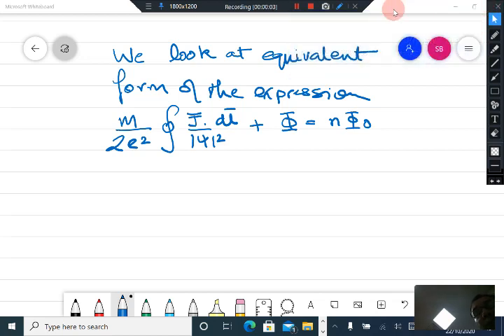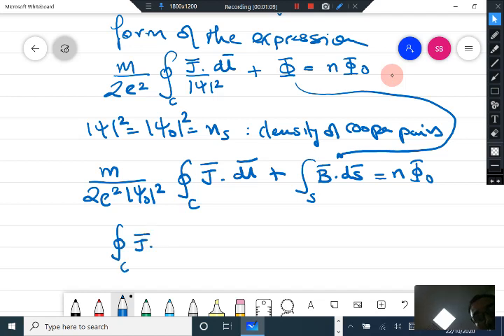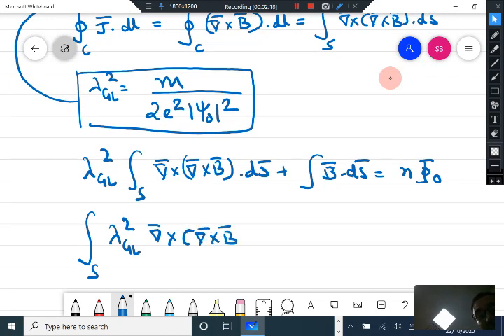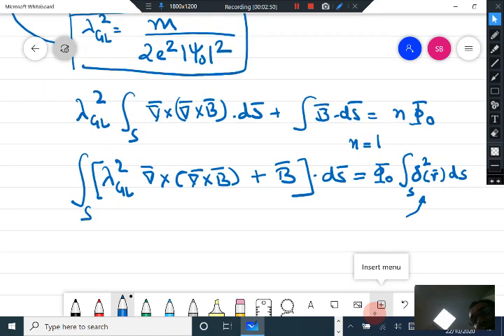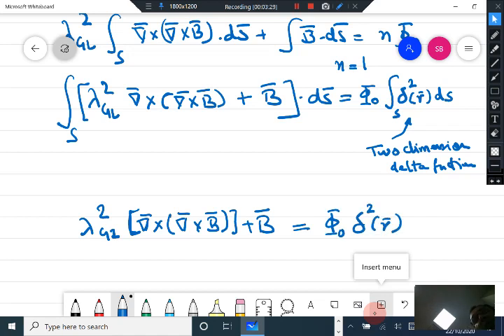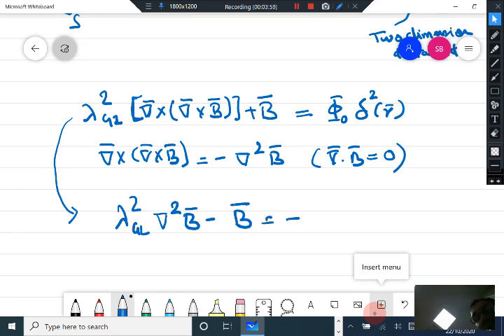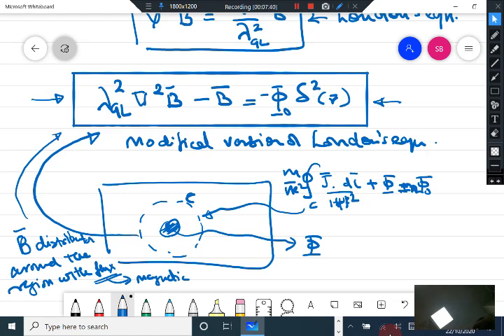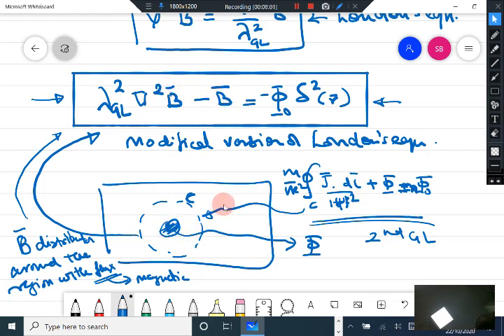Lecture 64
Generalized form of Londons differential equation, which includes the case of field distribution around a vortex inside a superconductor.